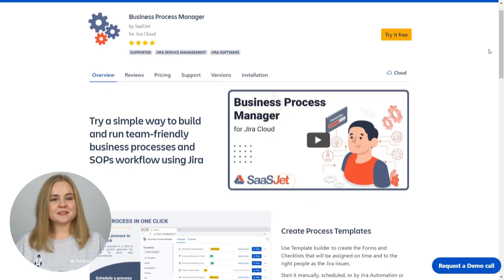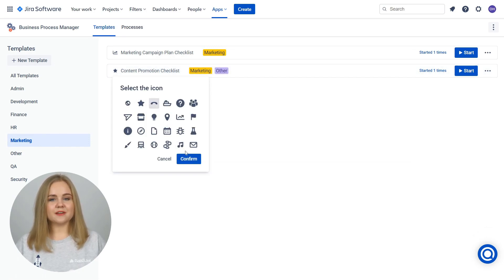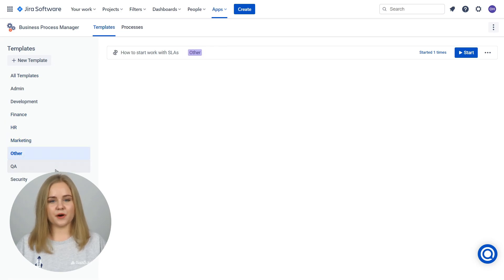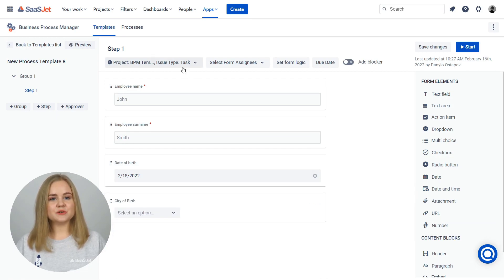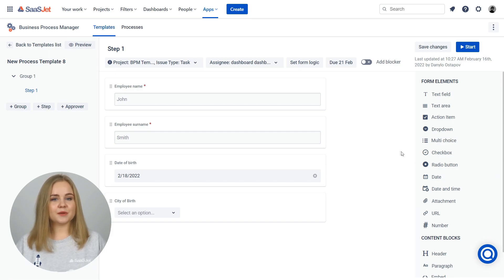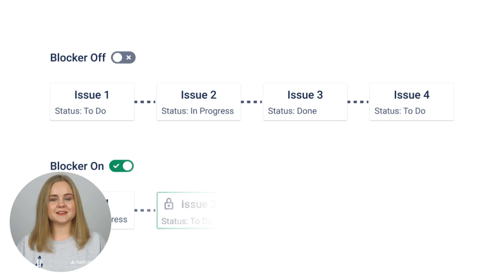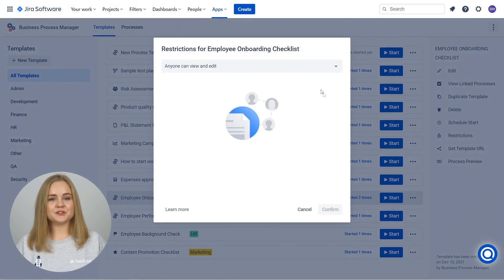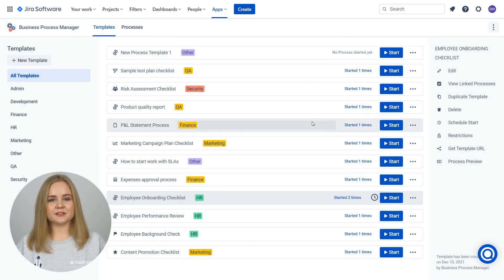How to set up a Process Template in Jira Cloud | Business Process Manager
Tap to get 30-days trial for free

This step-by-step guide helps you to set up a Process Template in Jira Cloud using the Business Process Manager (BPM) add-on from Atlassian Marketplace.

Time Codes:
00:00 - Intro
00:03 - How to set up a Process Template in Jira Cloud?
00:20 - Business Process Manager is a third-party application.
00:30 - Three functions of BPM
00:47 - Interface overview: Templates
01:14 - Interface overview: Processes
01:50 - Create New Template
01:55 - Group and Step
02:09 - Custom Form Builder
02:35 - Assignee, Project
02:45 - Due Date
03:14 - Approver
03:57 - Process Blocker
04:07 - How Approver step works
04:31 - Process Preview
04:40 - Start one of the Process Template
04:46 - Restrictions
04:51 - Scheduling
05:13 - Template Start URL
05:34 - Thanks for watching

Build and run team-friendly business processes and SOPs workflow using BPM for Jira Cloud.